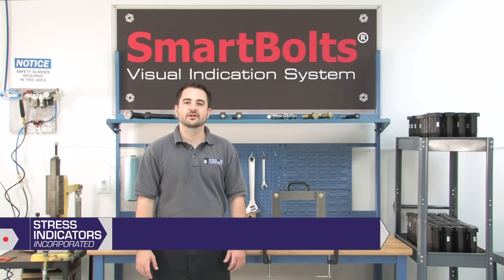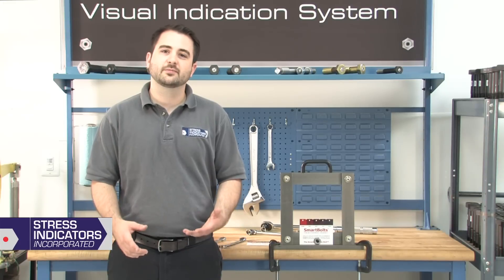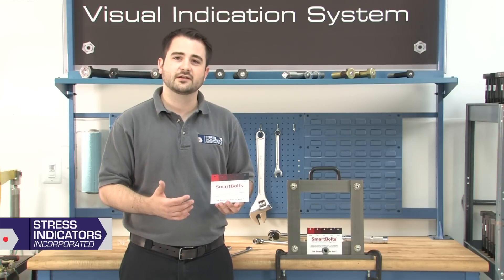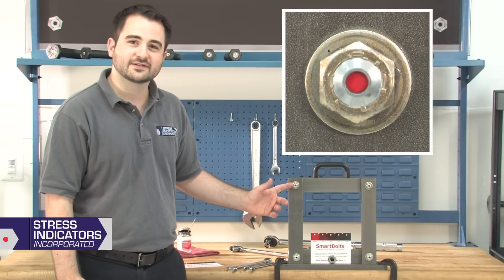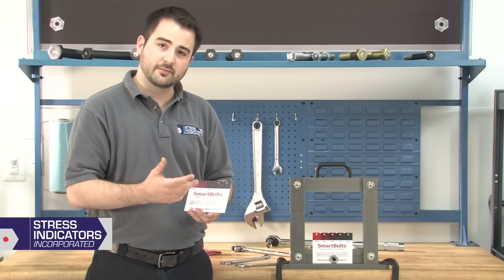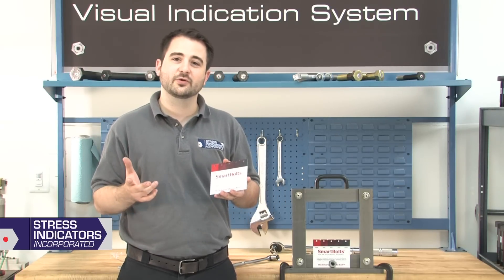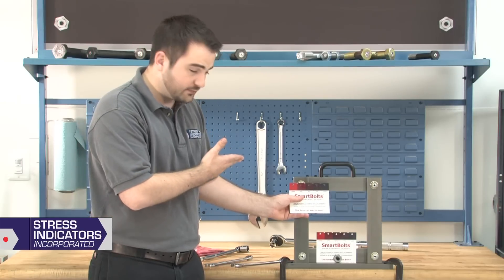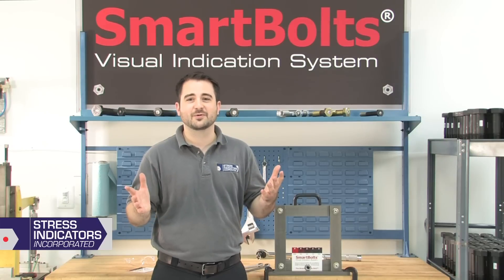DTI SmartBolts: Installation and Inspection Guide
We demonstrate proper installation and inspection of Direct Tension Indicating (DTI) SmartBolts. SmartBolts allow users to simply look at their bolts at any time and know if they are loose or tight.